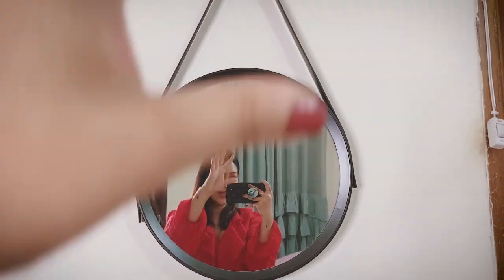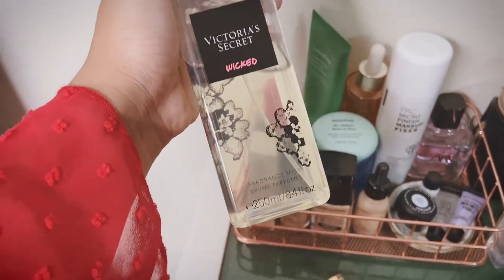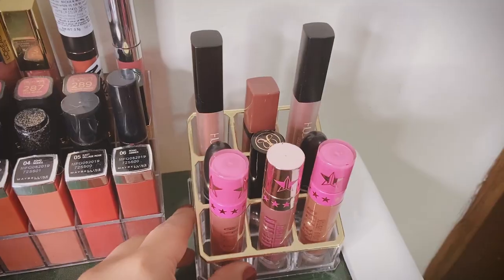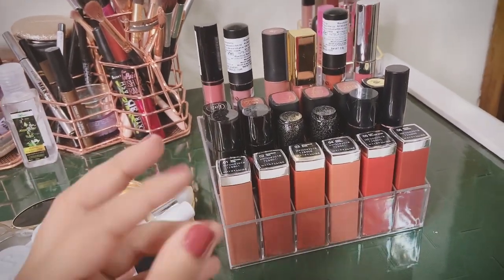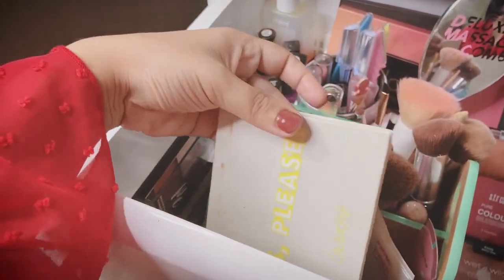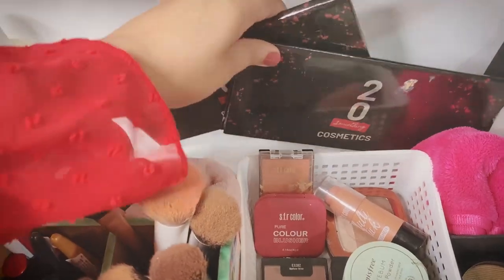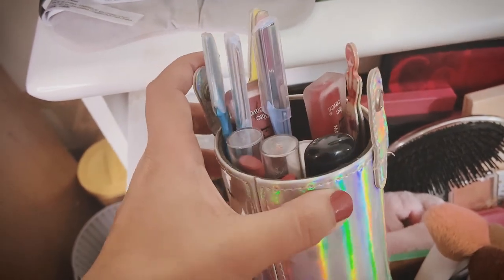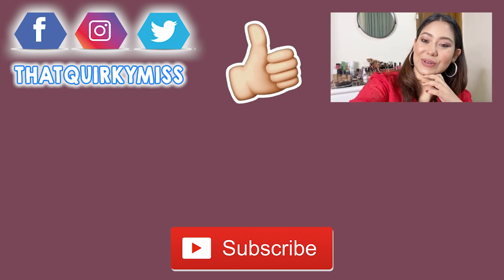MY MAKEUP COLLECTION & STORAGE 2020 | ThatQuirkyMiss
Hi guys I hope you enjoyed this long ass video, took a lot of effort to organise and present it to you guys. I've collected this over 3-4 yeasrs and this vanity is my happy place where i can come & play & be creative.

I'm not providing any links today. Please refrain from buying anything during lockdown, I hope you guys are safe!

Vanity chester drawer from: Jail road, tilak nagar
Round mirror & storage compartments: 99market, pacific mall
storage bucket(green)- lajpat nagar opposite pvr
golden/rosegold makeup storage grids: shein/clubfactory

ABOUT ME:
Hi Everyone!

Equipment used : Canon EOS 700D,  iPhone 11
Editing software : Adobe Premiere Pro CC
Edited On: Macbook Pro 2018

-THATQUIRKYMISS